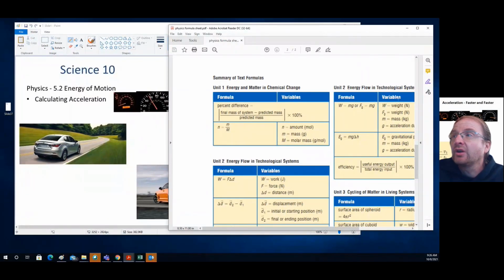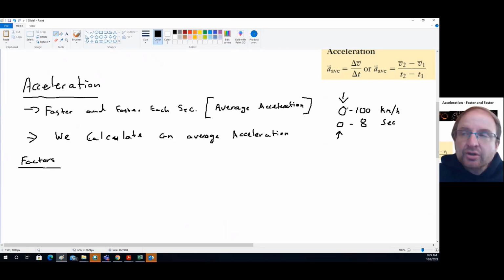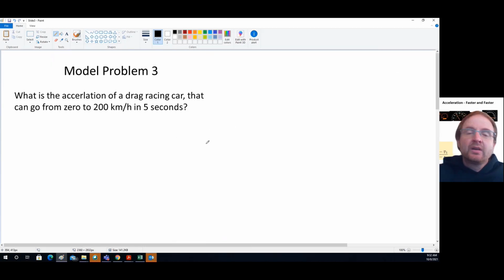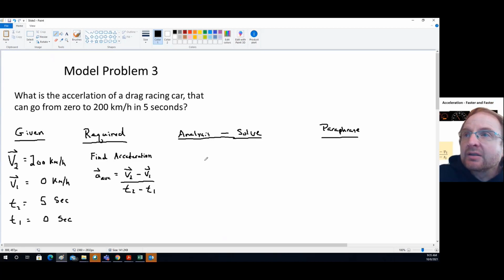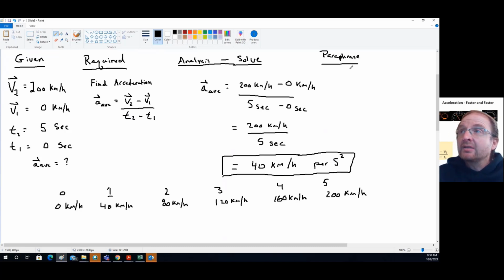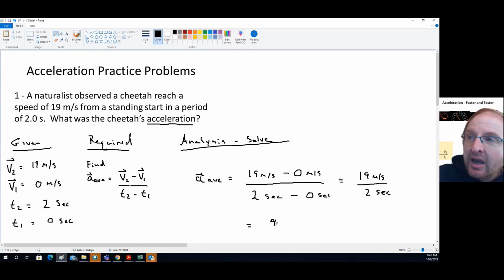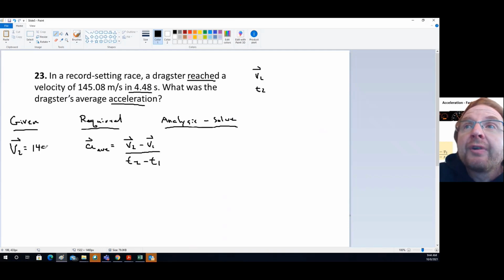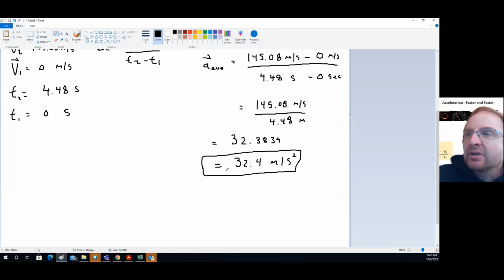3.3 Calculate Acceleration